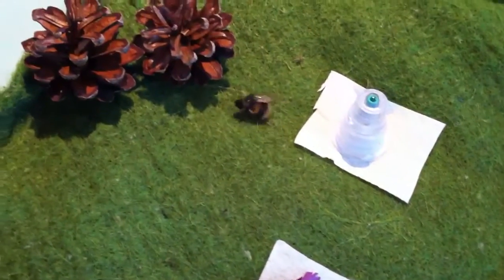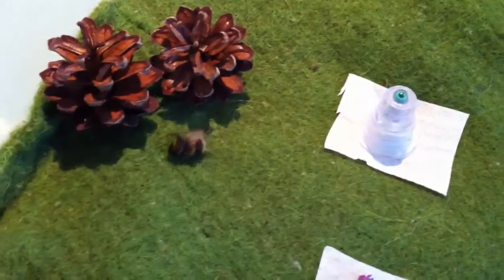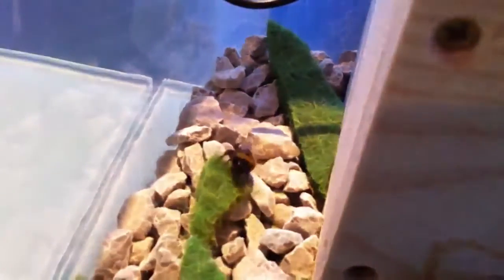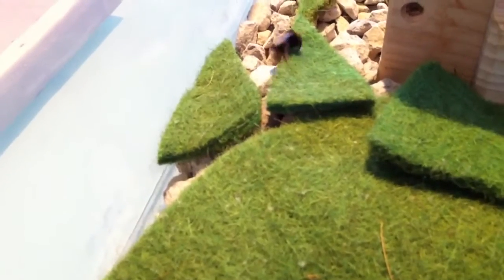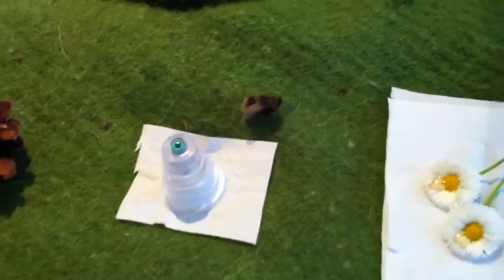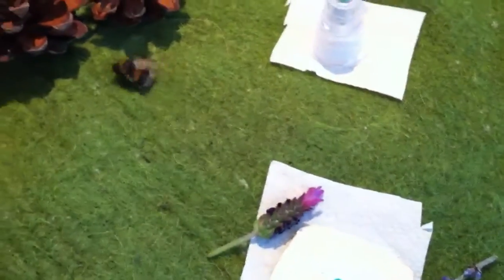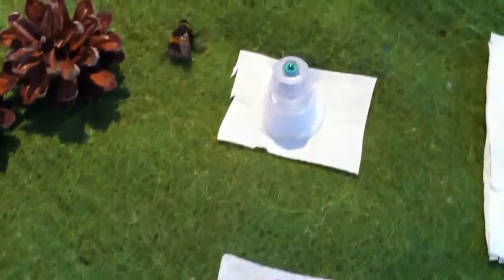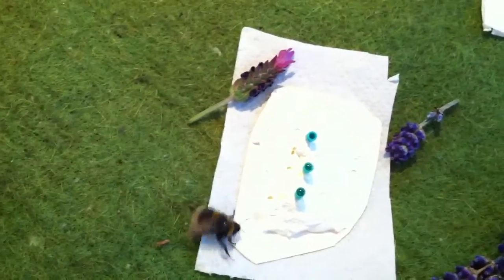Little big bee touring his garden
Video showing the patrol and exploration behaviour of one of our disabled bumblebees.